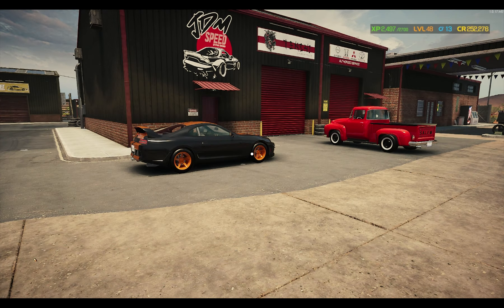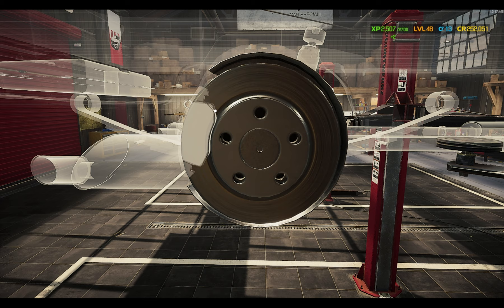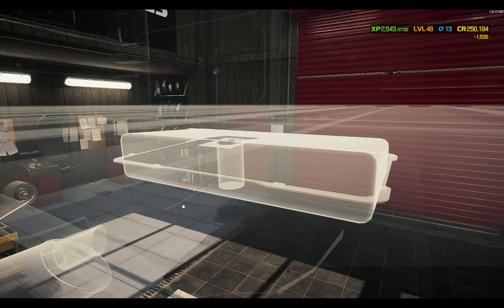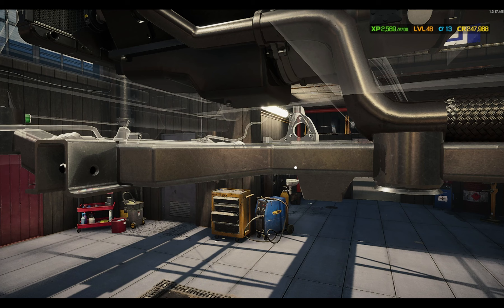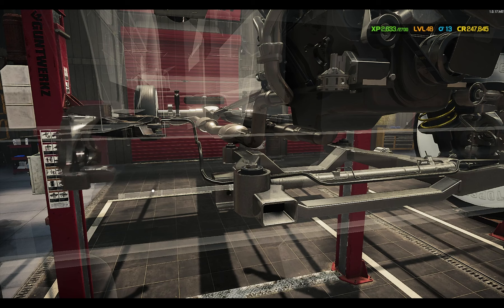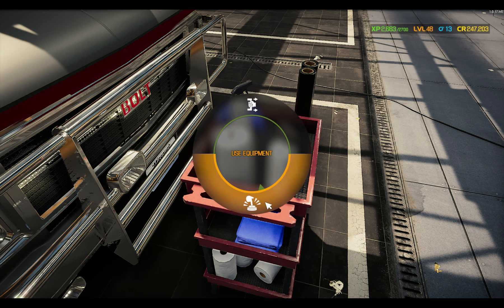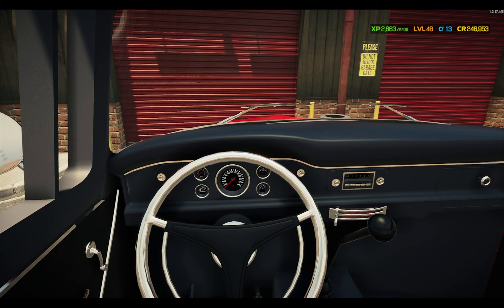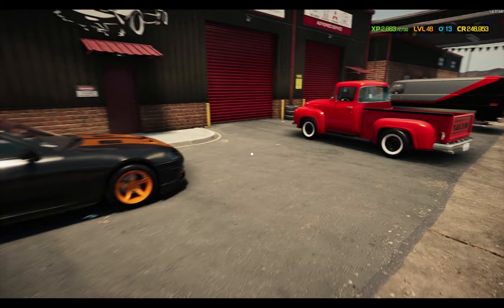Bolt Cargo being restored/converted to the A Team Van | CMS2021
CMS 21 | Creating the A Team Van!